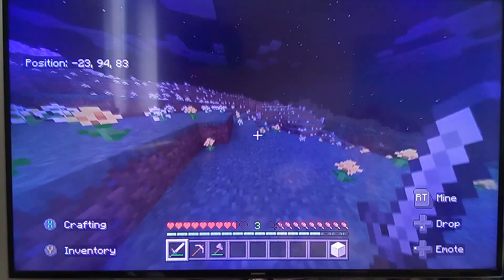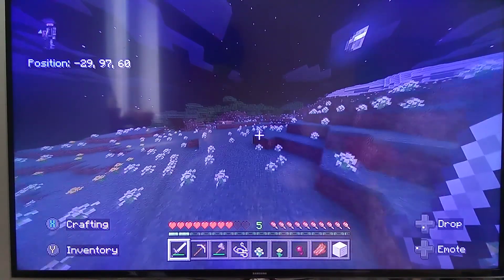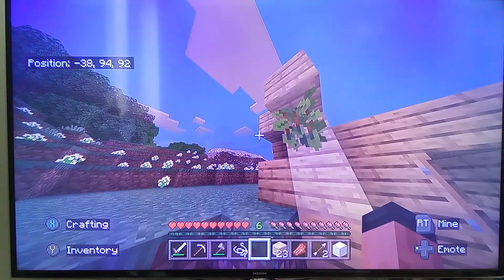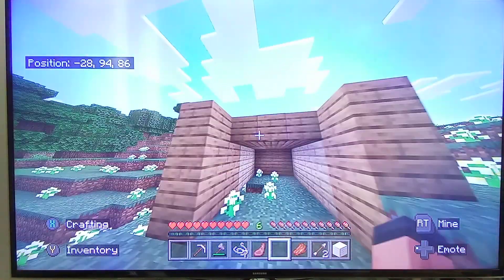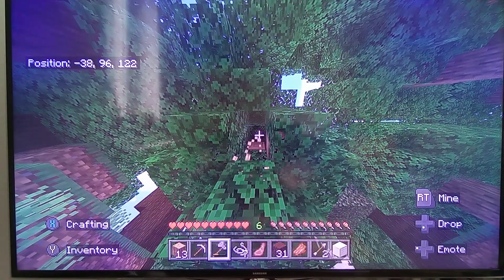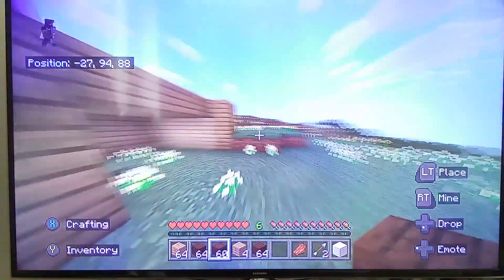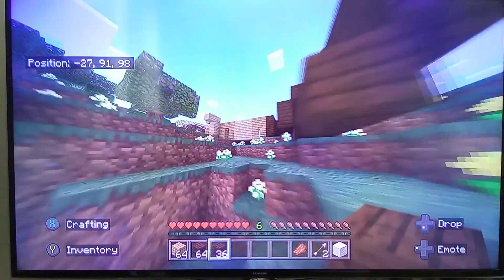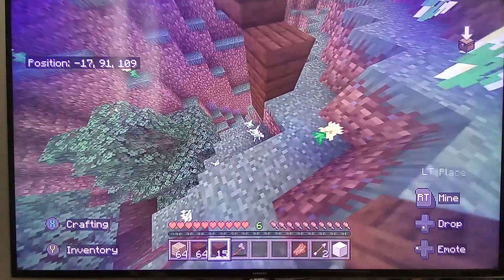upgrading our house and constructing a tunnal e3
more Minecraft on Xbox upgrading the house